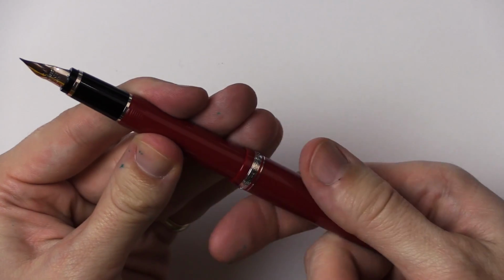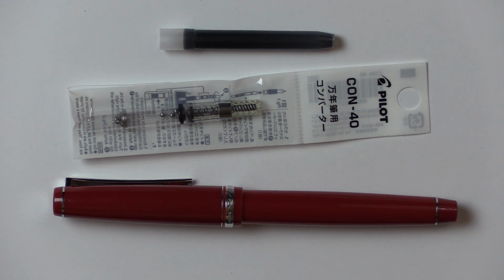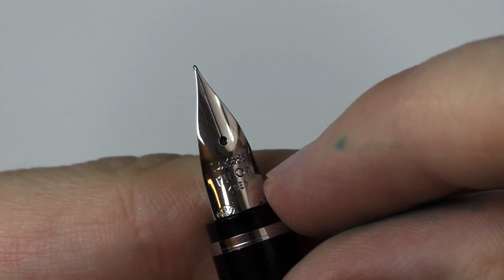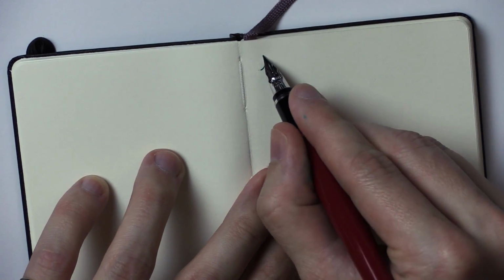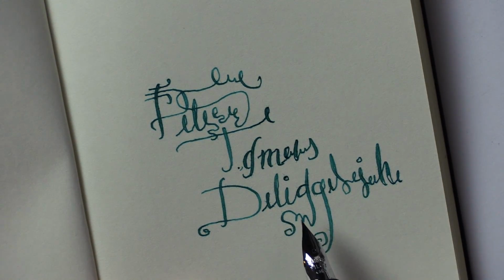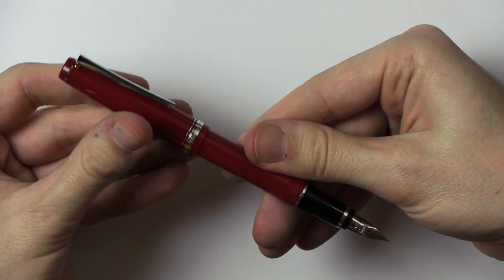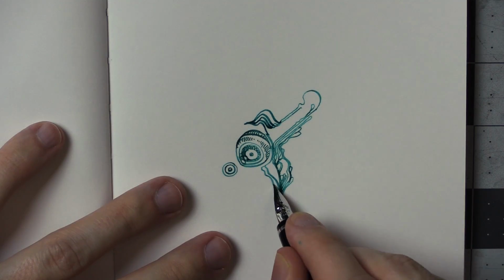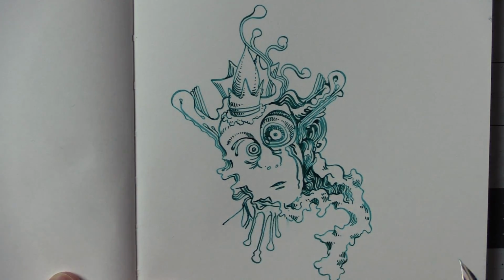Rhodium & Gold Nib Fountain Pen, Is it Special? [Pilot Elabo Review]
Click on my link below and get two FREE months of Skillshare Premium:

In the past I have been somewhat skeptical of pens over the $100-range that feature a lot of plastic (resin, in this case) in their construction, but something about this one attracts me, and I think I'm starting to learn more about the many intricacies of pens that can help me appreciate them for different reasons. This one, in particular would be nice if I did have nice handwriting, but I like it anyways. In fact, the more I think about it, some of my favorite fountain pens are somewhat pricey and also resin/plastic/hardened rubber. It's a mental hurdle I should work on.

In the video I mention that I didn't know if the accents and trim are rhodium as well, but I conducted more research afterwards (a.k.a., reading the product description on JetPens) and it turns out they are!

For the record it looks like this pen is identical to the Pilot Falcon, maybe it is a new model to take its place.